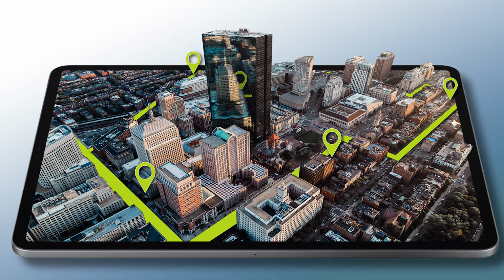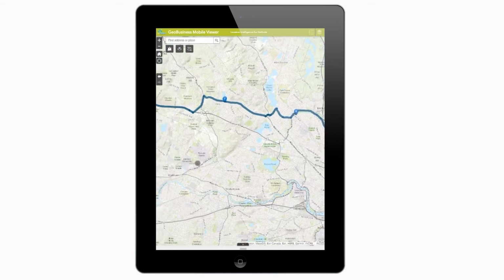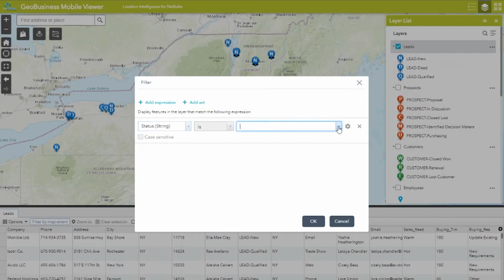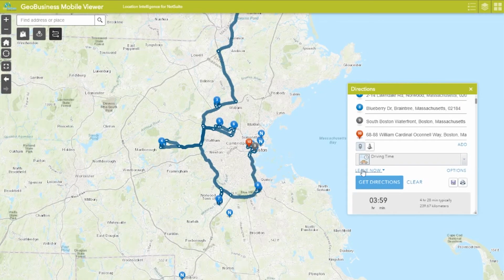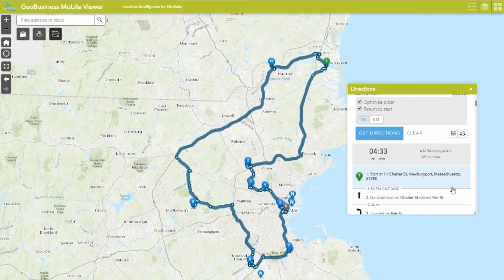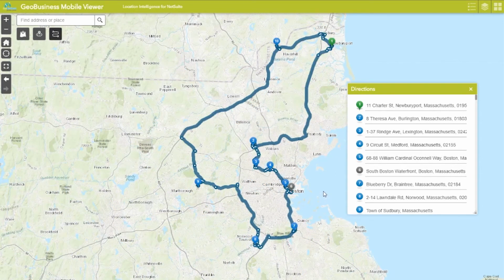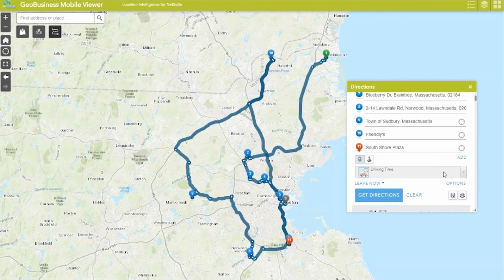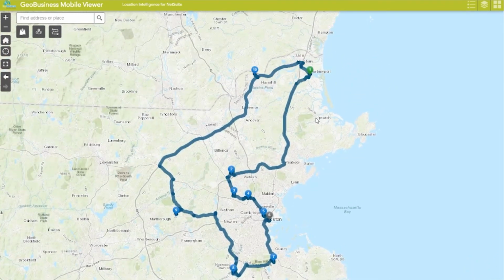GeoBusiness for NetSuite: Route Planning for Sales Reps Part 2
Part 2 is a step-by-step guide that demos GeoBusiness Mobile, the interface reps will use in the field to plan daily visits on the spot with their preferred mobile device.

Leverage location intelligence to empower your Sales Teams to make the best use of their  time and resources. GeoBusiness Mobile employs a streamlined user interface that is easily customized for your organization's preferences.